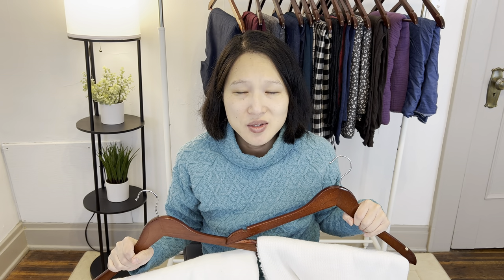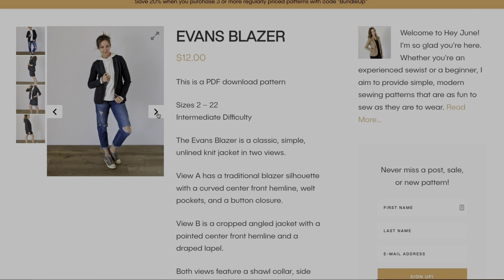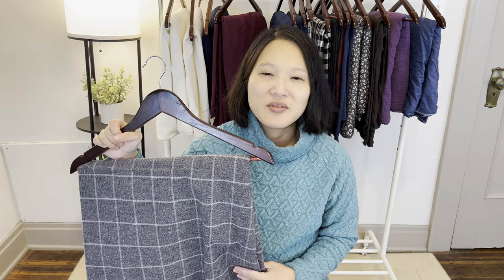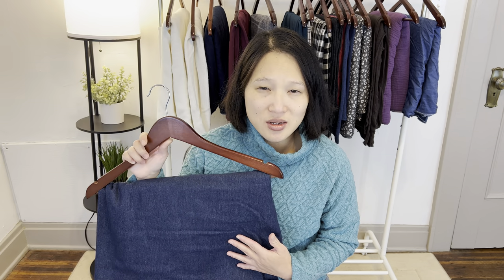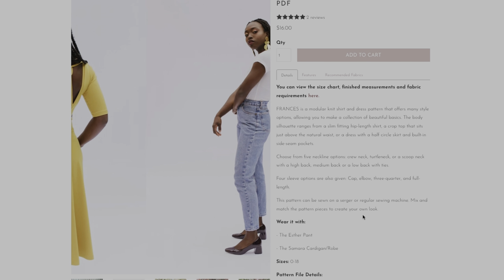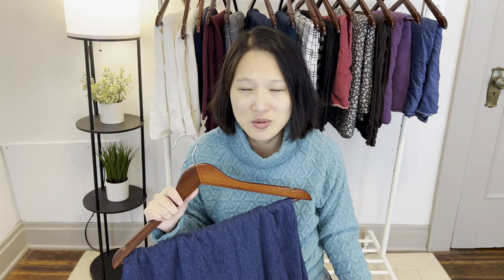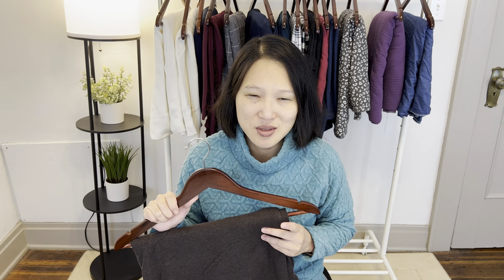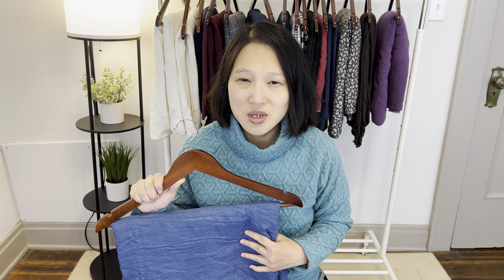How can I POSSIBLY make all of these? Fall Sewing Plans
I finally sat down and made some sewing plans for autumn/winter. Let me know which one I should sew first in the comments.

I received this fabric for free as part of a sponsorship.

Channels mentioned: @SewingBunny